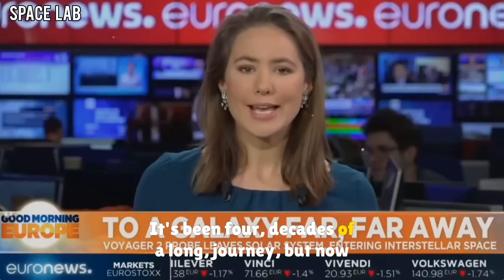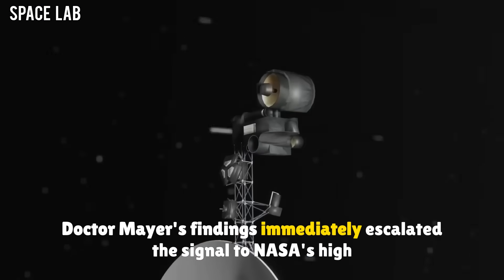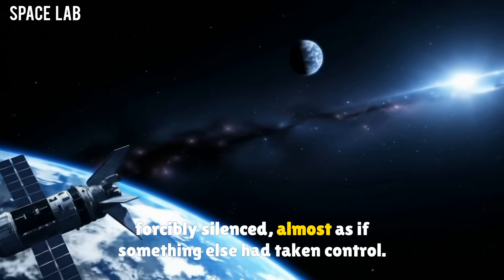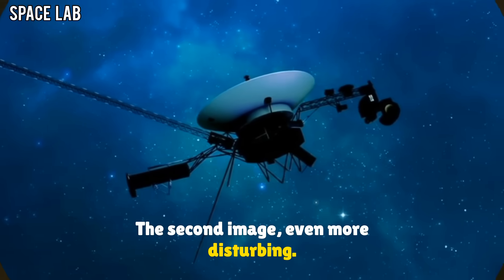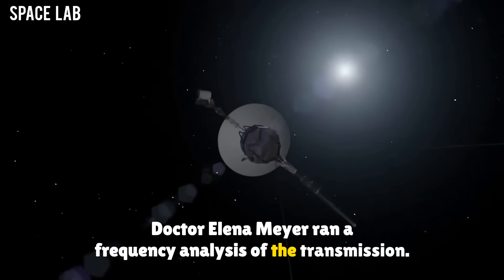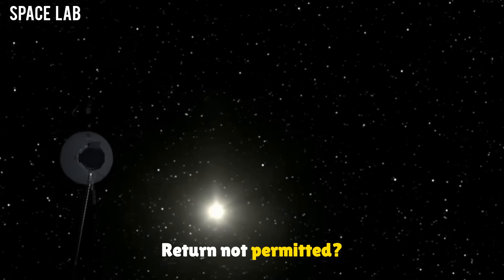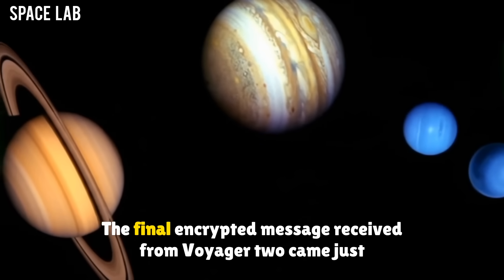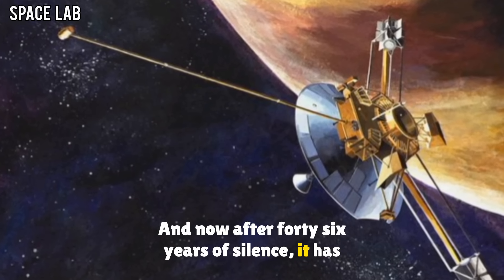Voyager 2's Hidden Transmission JUST STOPPED THE WORLD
🚨 What did Voyager 2 just send back—50 years into deep space—that shocked NASA to silence?

A mysterious hidden transmission, buried deep within a routine data stream from Voyager 2, has just been decoded… and what it reveals is both terrifying and awe-inspiring. From strange rhythmic pulses to patterns that hint at intelligence—this is unlike anything humanity has received before.

Scientists are scrambling. AI experts are analyzing. The world is watching. And NASA? They’re refusing to comment publicly.

🌌 In this video, we dive into:

The signal that no one expected.

What Voyager 2 really encountered beyond the edge of the solar system.

And why this changes everything we thought we knew about deep space.

Could this finally be contact? Or is it something far more complex?

🎥 Watch till the end to see the decoded message, expert reactions, and what may be waiting for us in the cold, dark silence beyond the stars.